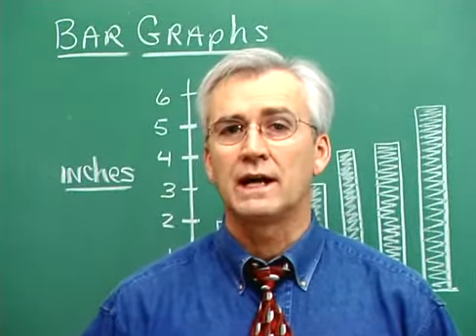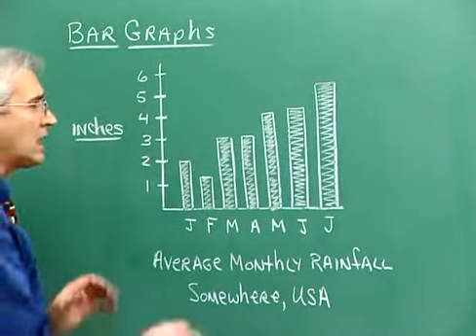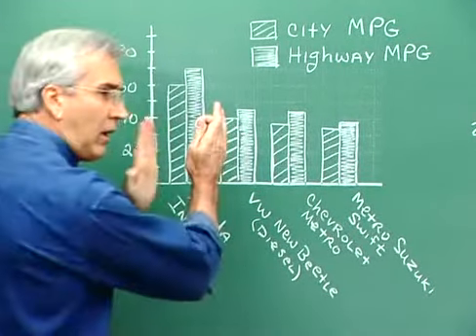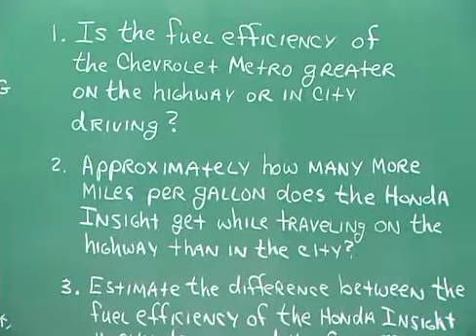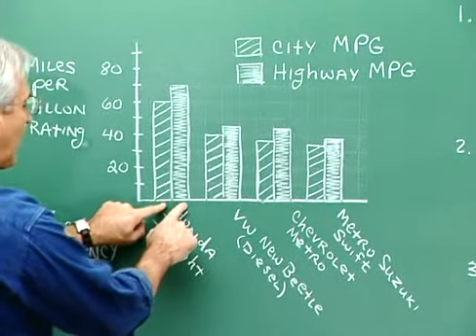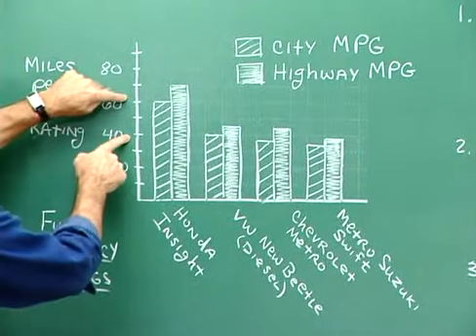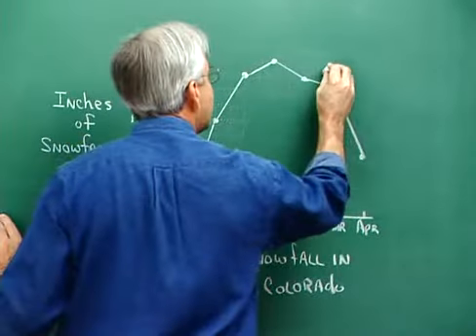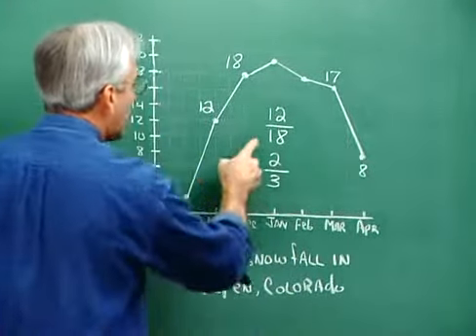Learn Basic College Maths - 7.2: Bar Graphs and Broken Line Graphs